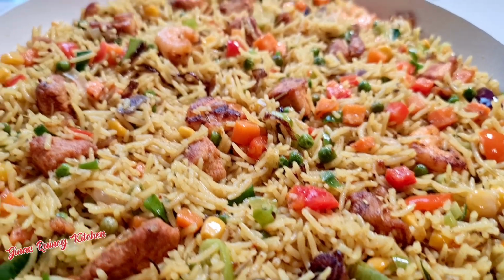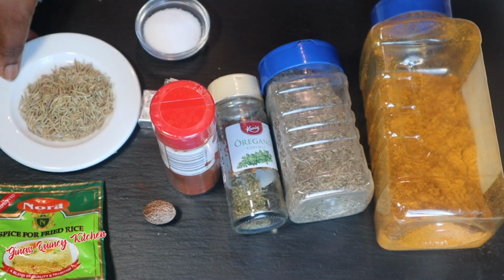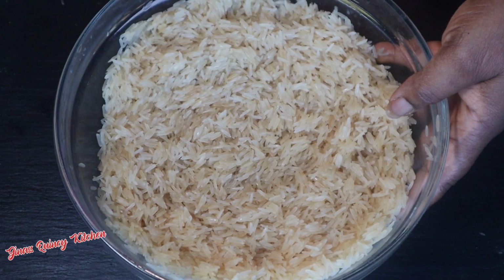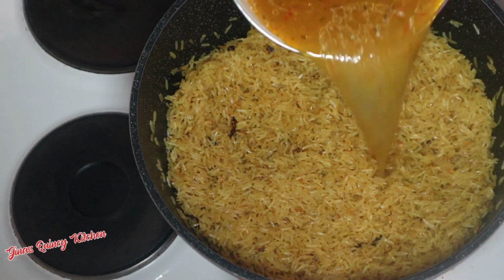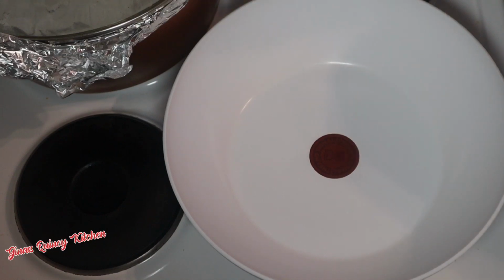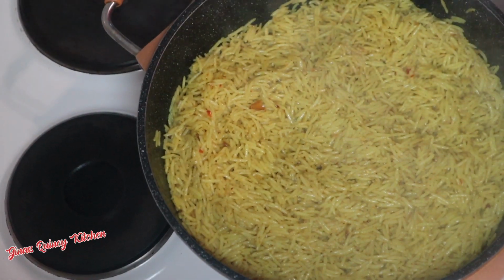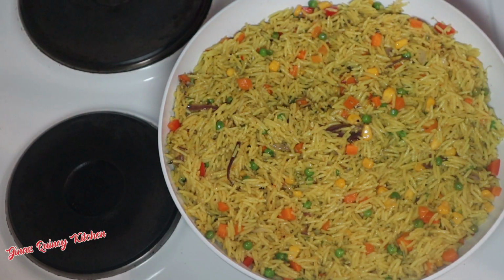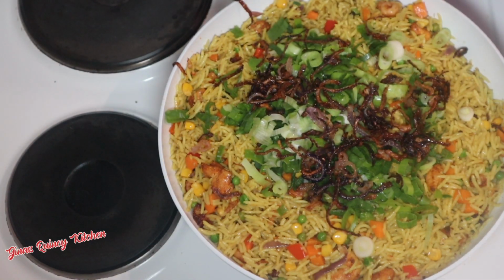HOW TO MAKE A PERFECT CHICKEN FRIED RICE -BEST FOR HOLIDAY SEASON/ Fried Rice Recipe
hi Fam I want to share how I made this Friedrice cooking nigerianfood africanfood #easyrecipe